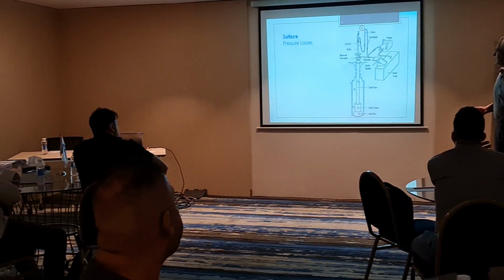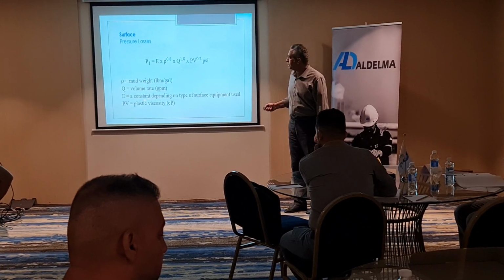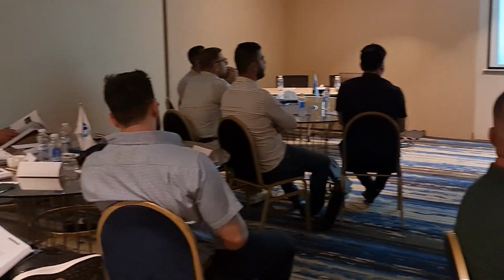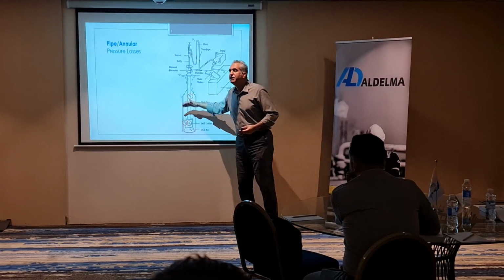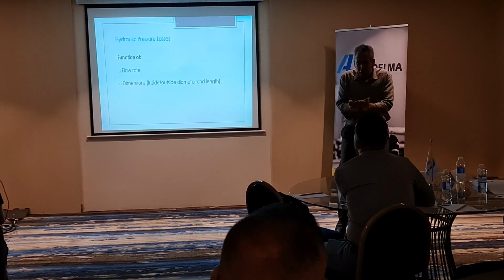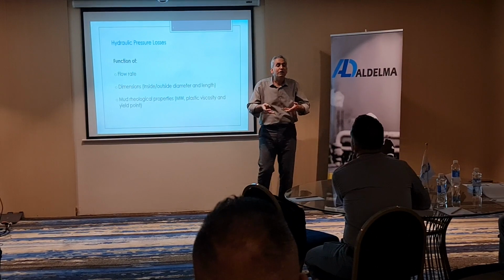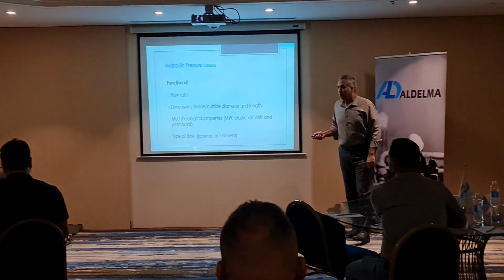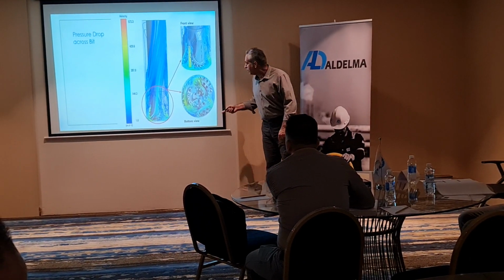Al Delma Drilling Well Engineering Training - Daqig Petroleum